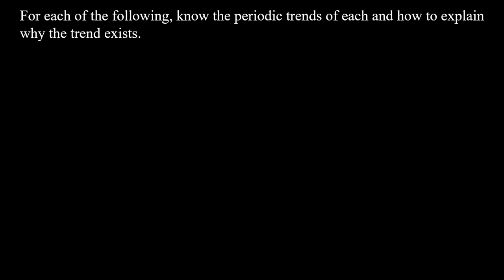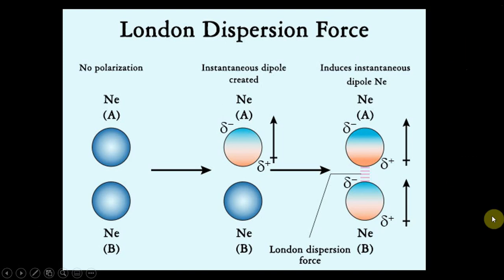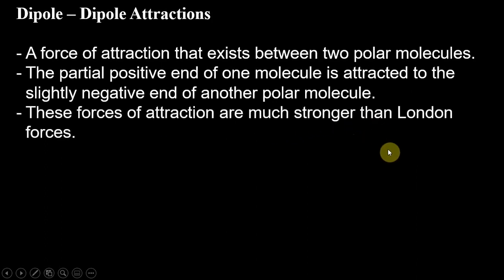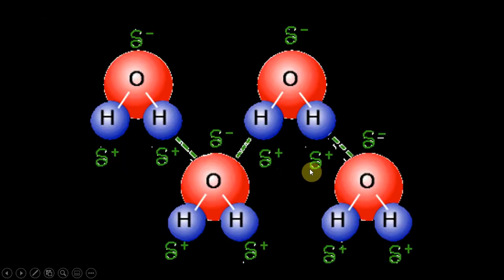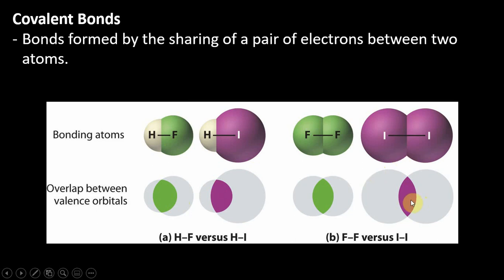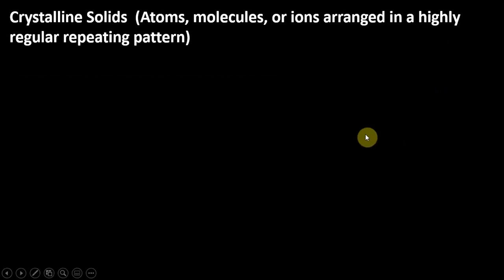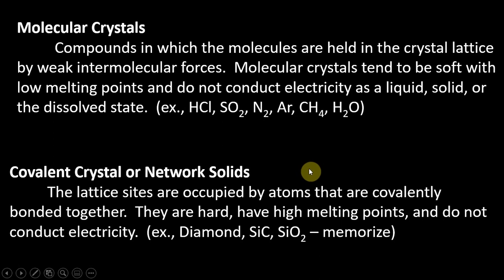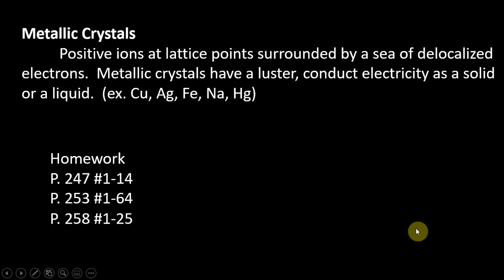4UChem Note 1.9 Atomic Structure